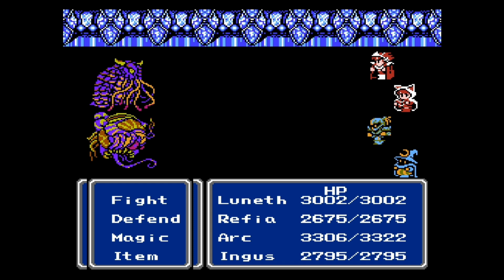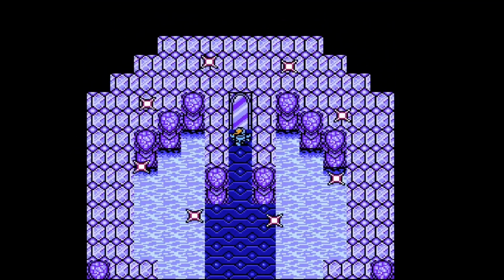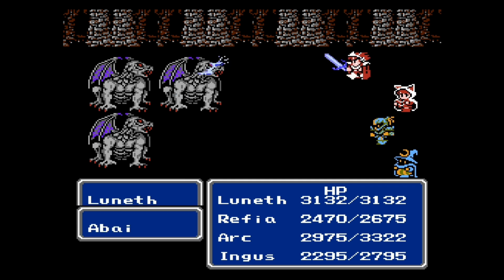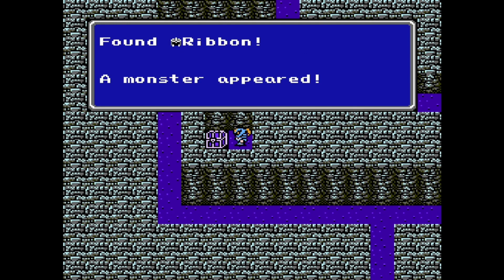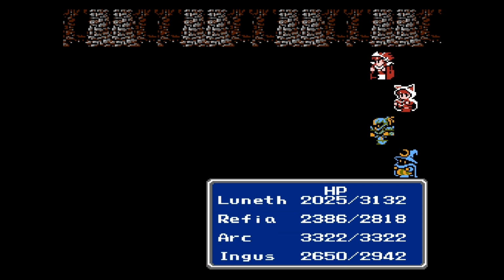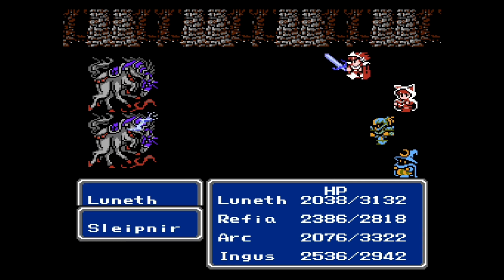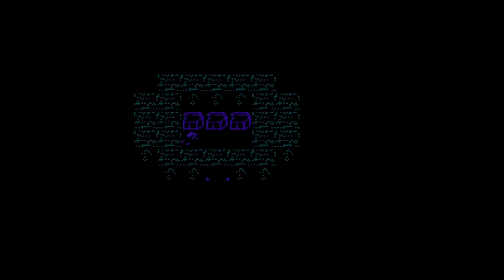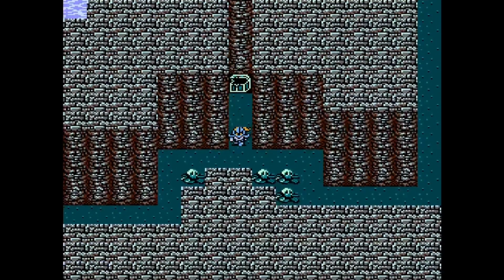Into the Forbidden Land - Final Fantasy III Part 36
We continue my commentary playthrough of Final Fantasy III for the NES . Please follow this and other great RPG playthroughs on my channel @Bigly Gaming.